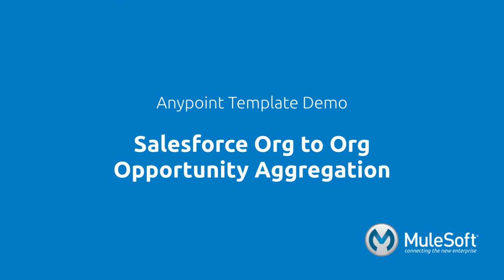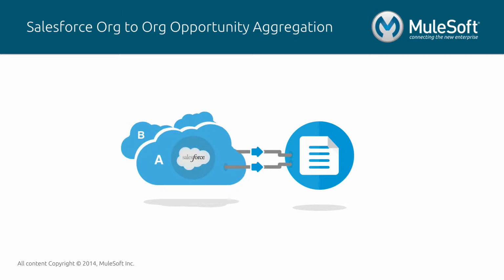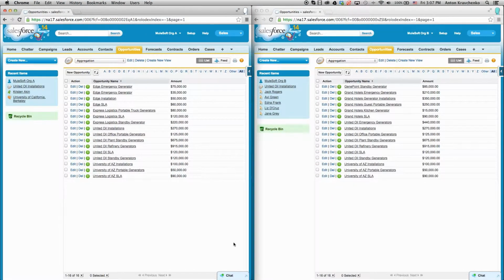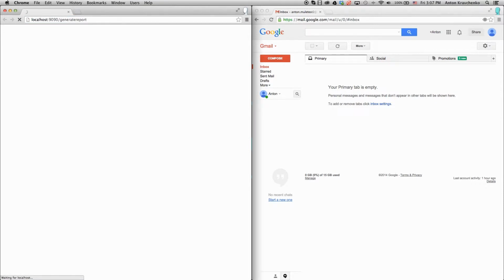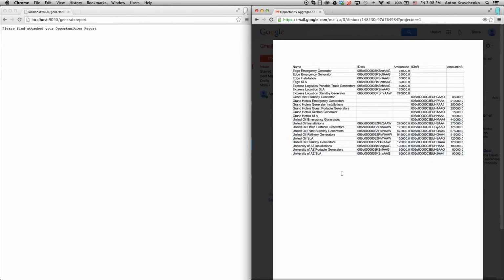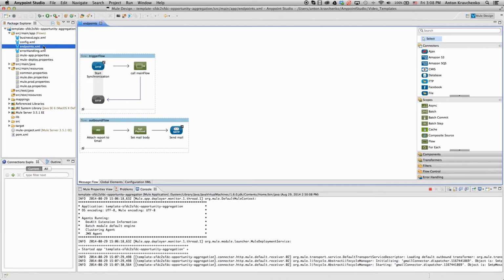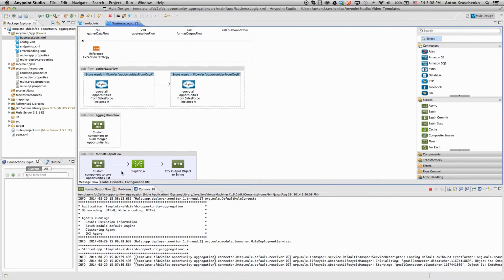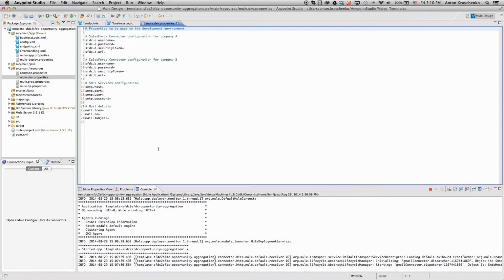Salesforce Org to Org Opportunity Aggregation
Aggregate opportunities from multiple Salesforce Orgs into a CSV file.

This template is designed to aggregate (collect) opportunities from multiple Salesforce orgs into a CSV file. This basic pattern can be modified to collect from more or different sources and to produce formats other than CSV. It is triggered by a http call so it can be used manually or programmatically. Opportunities are sorted such that the opportunities only in Org A show up first, followed by opportunities only in Org B, and lastly by opportunities found in both orgs. The custom sort or merge logic can be easily modified to present the data as needed. This template also serves as a great base for building APIs using the Anypoint Platform.